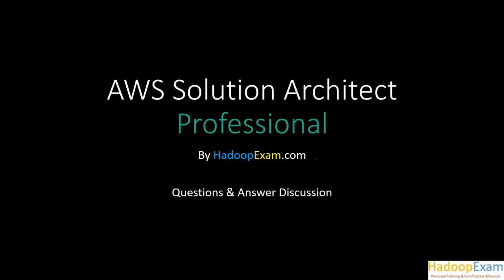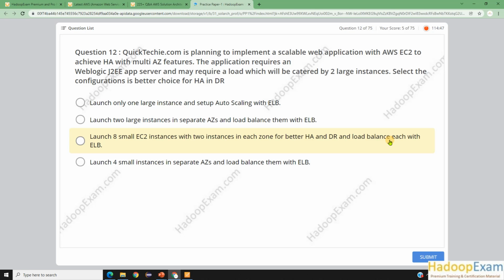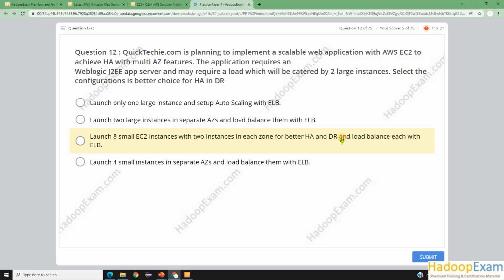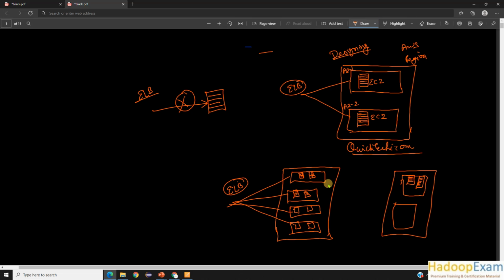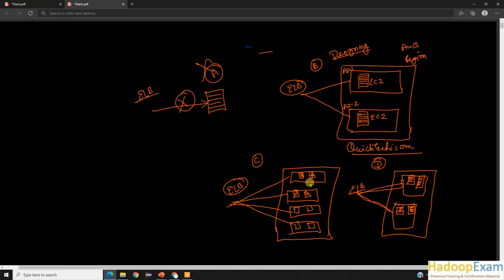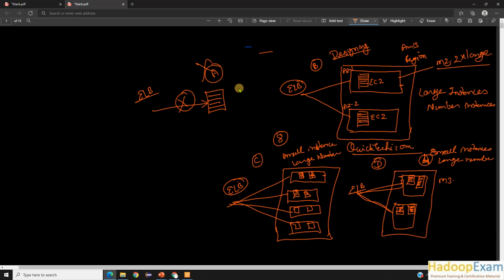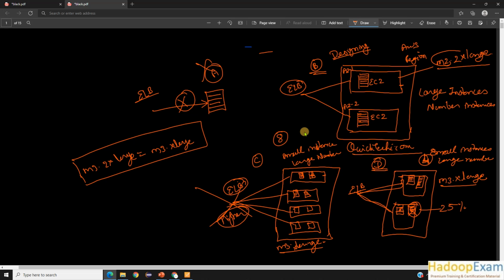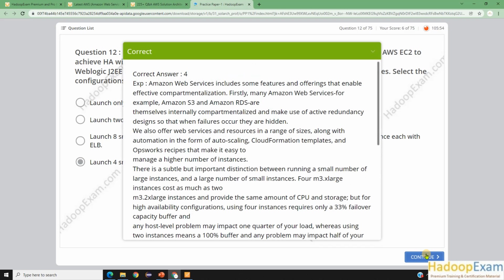Question-12: AWS Solution Architect Certification Question and Answer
Question 12 : QuickTechie.com is planning to implement a scalable web application with AWS EC2 to achieve HA with multi AZ features. The application requires an Weblogic J2EE app server and may require a load which will be catered by 2 large instances. Select the configurations is better choice for HA in DR